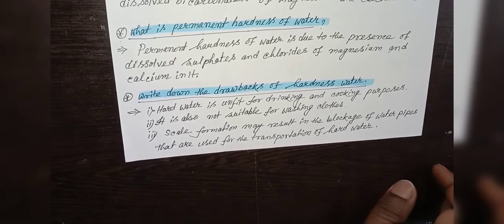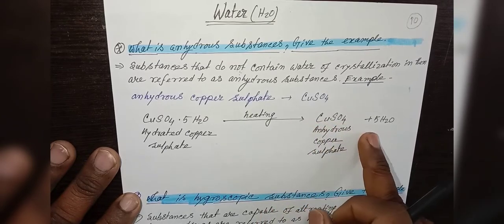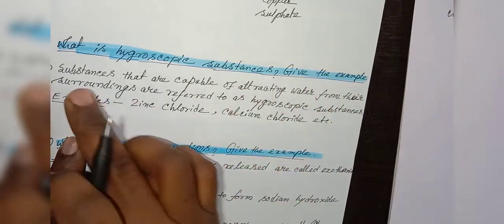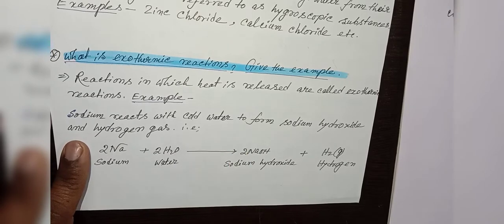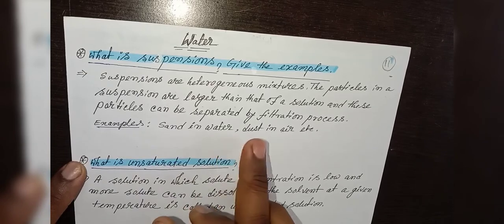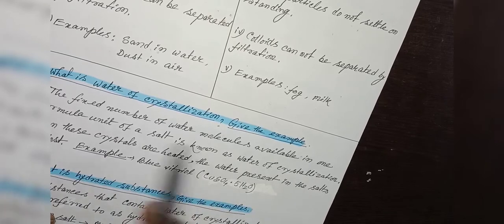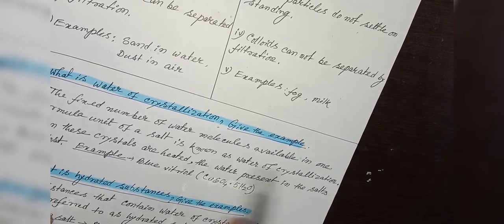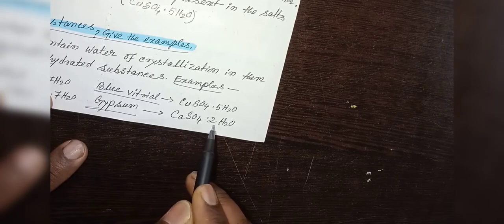Water ICSE class 9 | importance questions and answers for exam purpose @ part 2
Water ICSE class 9 | importance questions and answers for exam purpose